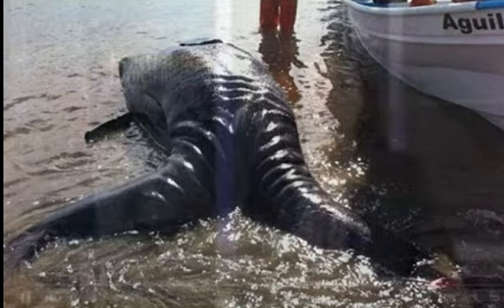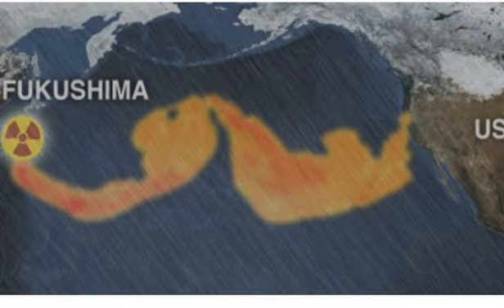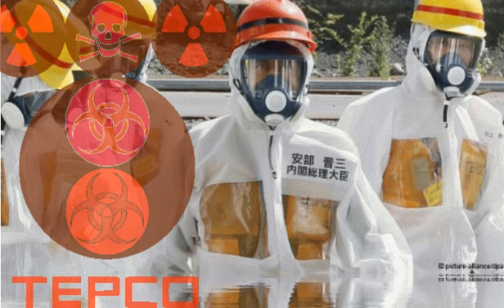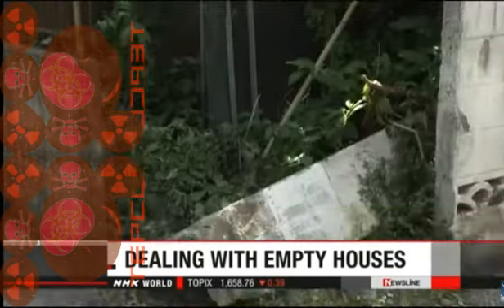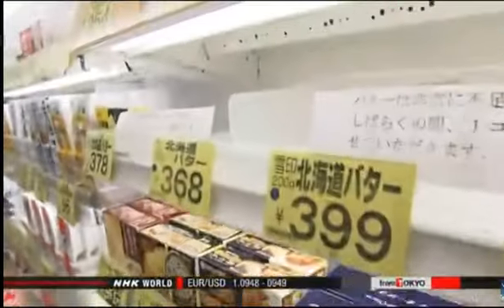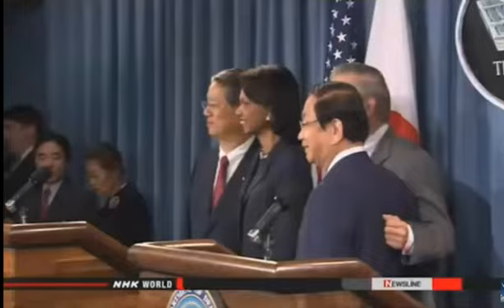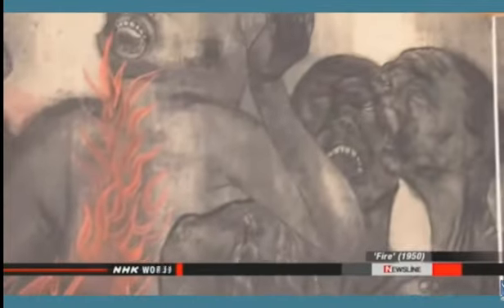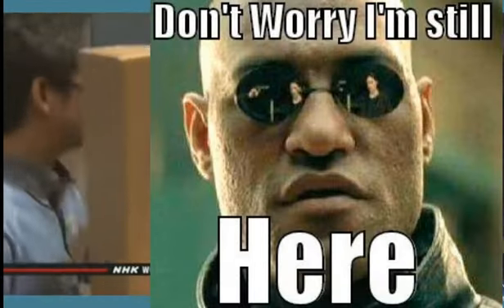Fukushima Radioactive Water Caught Dumping into Ocean on Video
Drainage ditch fail at Fukushima causes a leak of highly radioactive water into the ocean. Rains at the nuclear plant causes the ground water to overflow drainage  ditch. Japan asks for meeting with South Korea to lift food import ban.

Hiroshima and Nagasaki atom bomb art being shared in art galleries in the united states.

8.2 million houses are now abandoned in Japan.
1 out of every 7 homes in Japan now empty.
Govt makes way to demolish homes.

Lower house leader of Japan dies from stroke. Shinzo Abe said it is sudden news and sorry to hear it.

Fukushima Daiichi nuclear power plant: sixth time the outflow open ocean pollution rainwater
Mainichi Shimbun September 7, 2015

TEPCO seven days, the rain water containing radioactive material from the drainage of the Fukushima Daiichi nuclear power plant announced that it had flowed out to the open ocean. Video surveillance camera that pollution rainwater were recorded full state from the product that has been installed in the drainage of the nuclear power plant is also public. Rainfall is more, it has to exceed the pump's ability to transfer to another drainage channel.